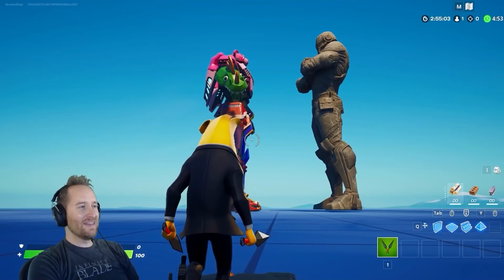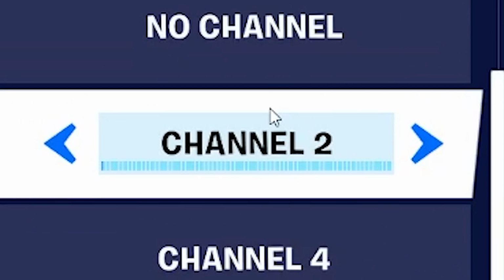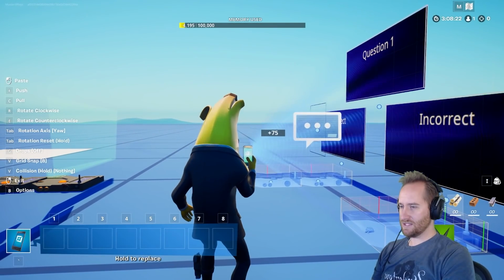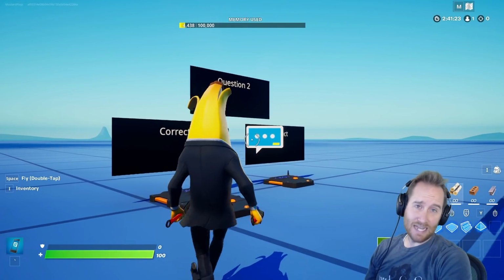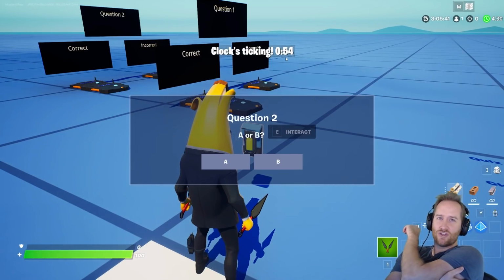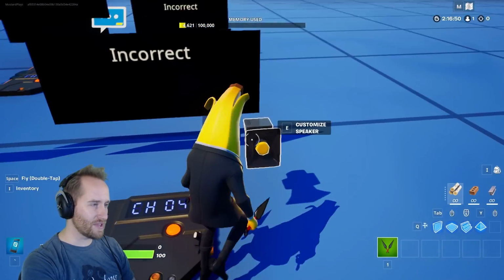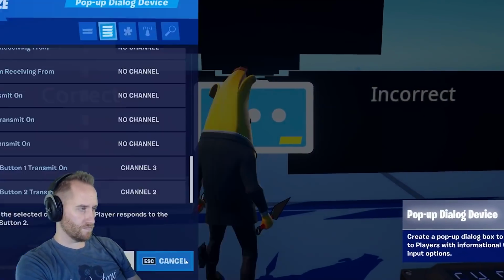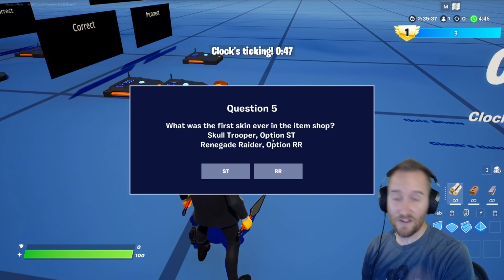The NEW Pop-Up Device is SUPER COOL!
You can actually do a LOT with the NEW Pop-Up Dialoge Device in FortniteCreative! I decided to try to make a full quiz with it!

Have fun trying to beat my quiz! MAP CODE: 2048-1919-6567